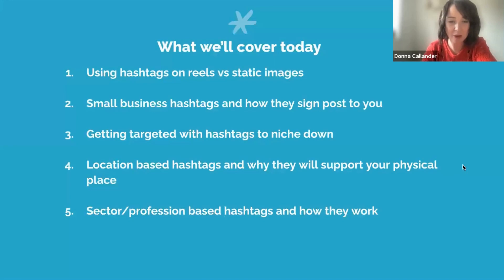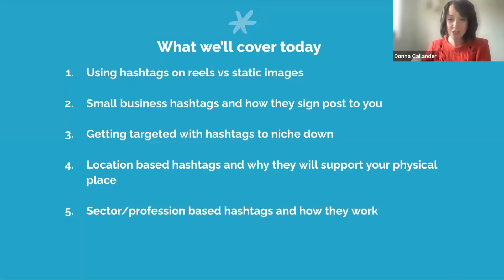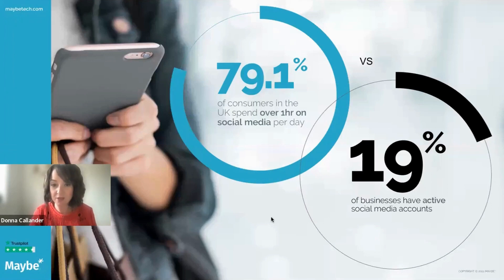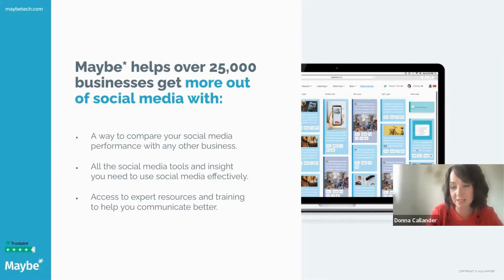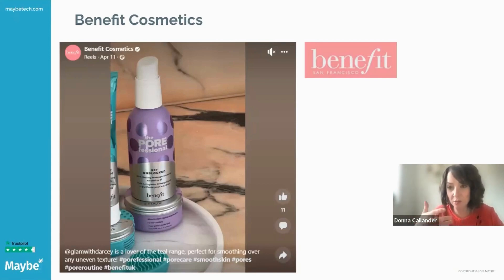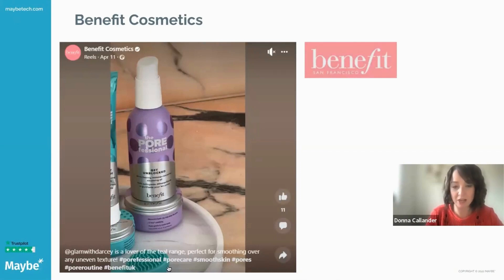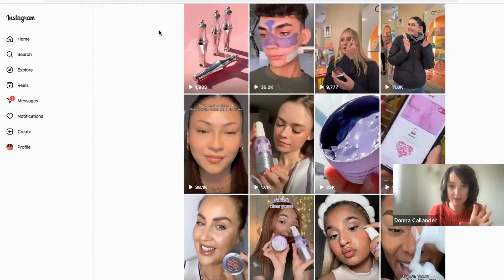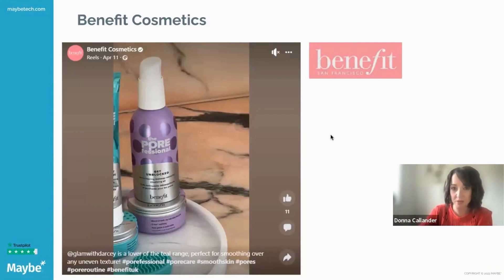Hashtags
Hashtags are what joins your content to wider conversations on social media, and make your content searchable. So using them in content is definitely best practice. Here we look at